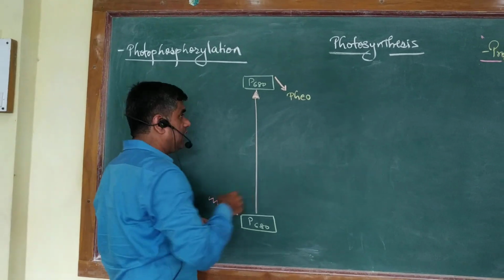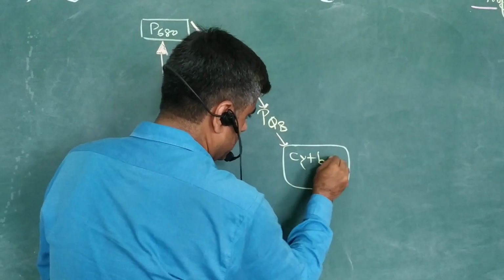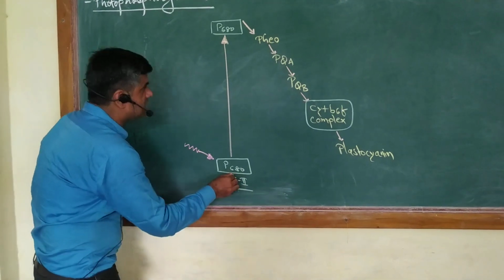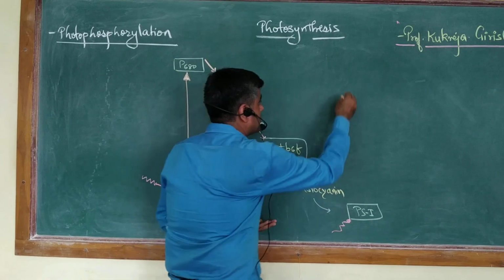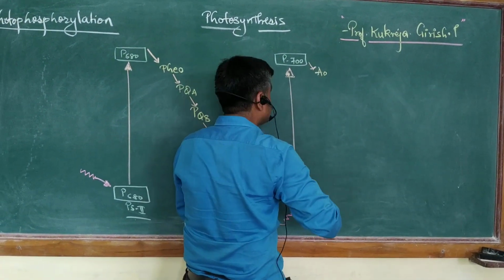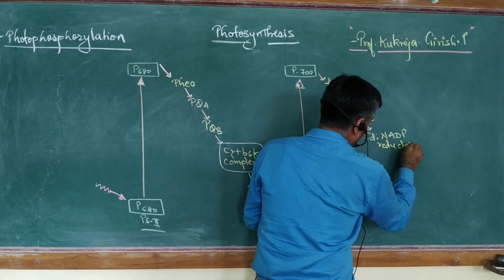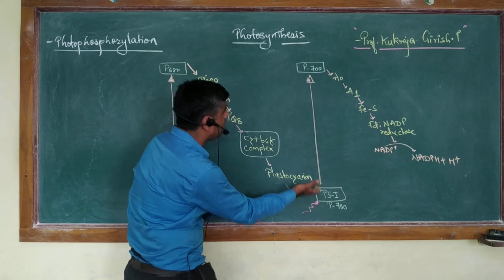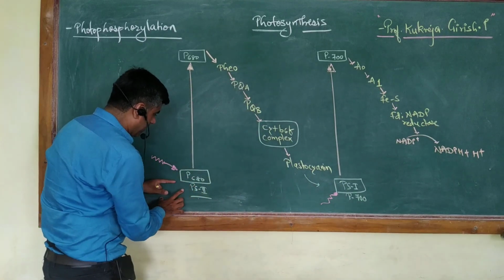photosynthesis I flow of electrons in non cyclic photo- phosphorylation I prof Kukreja Girish P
summary of electron flow in a typical non cyclic photo-phopshorylation